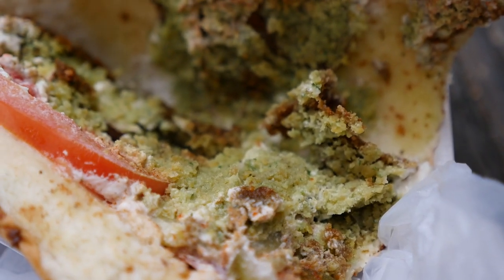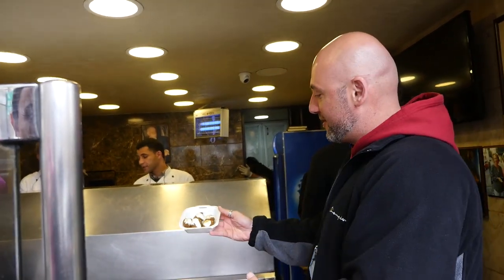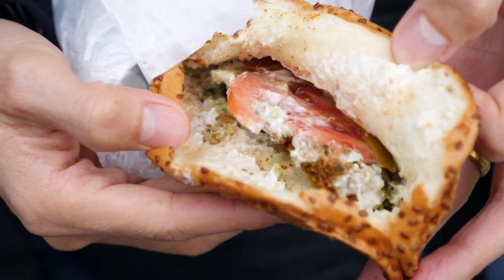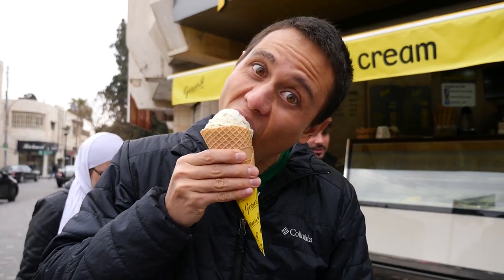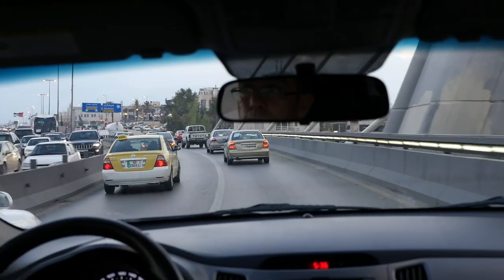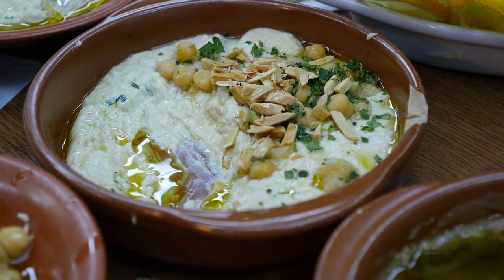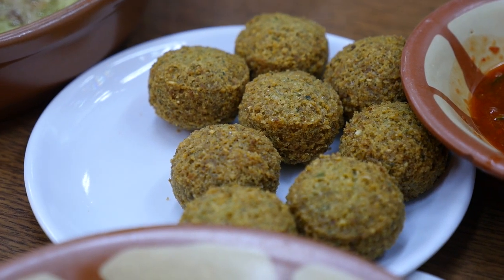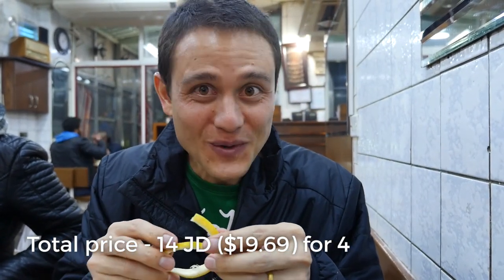Jordanian Food and the Best Falafel I've Had!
On Day 2 (which was actually the same morning we arrived, so it was really our first day in Amman), we didn’t do much other than eat some incredibly delicious Jordanian food. After having a quick breakfast at the hotel, which I showed in the first video, we then took a nap. In the early afternoon, we got started for the day, by having some of the most incredible falafel I’ve ever had in my life, and proceeding to have a few snacks, followed by an amazing Jordanian meal for dinner. Here’s a more details looks at what we did on Day 2 of our Jordan trip.

1:02 Falafel Al-Quds - For our first food stop in Amman we went to a famous place called Falafel Al-Quds, known for serving falafel sandwiches on sesame seed buns. I haven’t had all that much falafel in my life, but these were definitely some of the best falafel I’ve ever had in my life. I had the sesame seed falafel sandwich which came filled with falafel, tomatoes, tahini, chili, and some small spices and seasoning. It was simple but incredibly delicious. Sesame seed bun - 0.75 JD ($1.05)

4:56 Gerard Ice Cream - Next we walked down Rainbow street in Amman, which by the way has some fantastic little Jordanian restaurants and cafe, and stopped off at Gerard ice cream where I tried ar Arabic ice cream which is flavored by Arabic gum. It tastes sort of like a combination of vanilla and caramel. 1.70 JD ($2.39)

6:00 Wild Jordan Cafe - After walking around Amman for a bit and getting some good exercise walking around the hills, we then stopped off at Wild Jordan Cafe to hang out for a bit, drink some coffee and tea, and enjoy the great atmosphere for the cafe and of the Amman Citadel over on the next hill. It’s a really nice cafe in Amman if you’re looking to hang out.

7:26 The Delights Shop - We headed to a certain area of Amman to go to a place called The Delights Shop, known throughout Amman for having incredible dates. While they did have a selection of plain dates, they mostly had a variety of different chocolate covered dates. I had a mint chocolate covered date, which was very sweet and rich and very good. The Delights Shop in Amman is a little high end, but is a good place if you’re looking for chocolate covered dates.

8:30 Al Osrah Restaurant - Along with eating falafel, our Jordanian food local style dinner at Al Osrah restaurant was definitely the highlight of our first full day of exploring and eating in Amman. This local restaurant served all the typical dishes including hummus, moutabel, falafel again, and a dish that I particularly enjoyed - fattet hummus - which is bread that’s soaked until is basically dissolves, and mixed with hummus. While hummus is dense and creamy, the fattet hummus was much lighter and almost had the fluffy consistency of whipped cream. Our meal at Al Osrah was excellent, if you have a chance to eat there when you’re in Amman, the food they serve is wonderful.

13:01 Temriyeh Omar - For our final food stop in Amman, we went to a local spot known as Temriyeh Omar to have a Jordanian dessert called temriyeh, which is a then layer of dough, like a roti, filled with a slice of semolina cake, wrapped up into a little packet, and deep fried to a crisp. Once it’s taken out of the hot oil, it’s then dusted in powdered sugar. It was sweet, but very good.

Check out my travel tips and visiting recommendations for Amman, Jordan (Including where to stay, what to see, safety information, and extra tips)